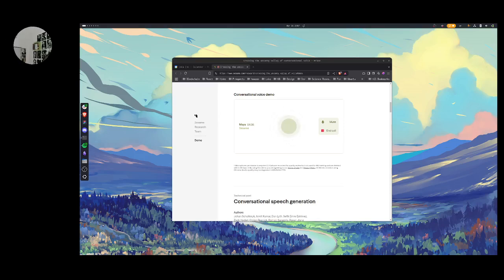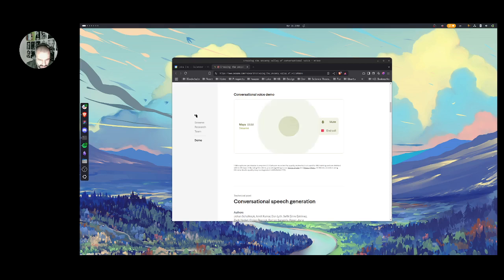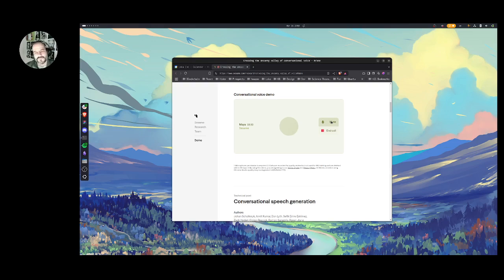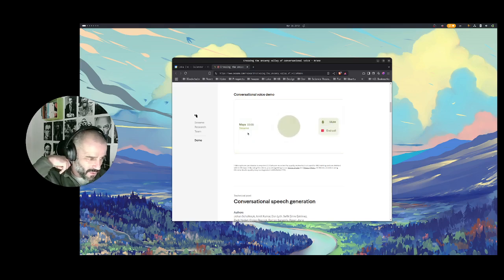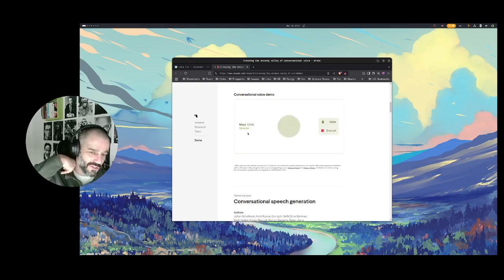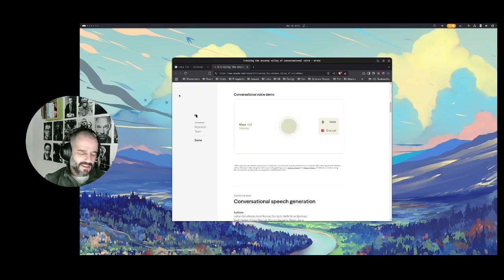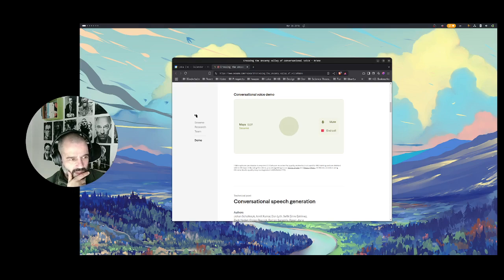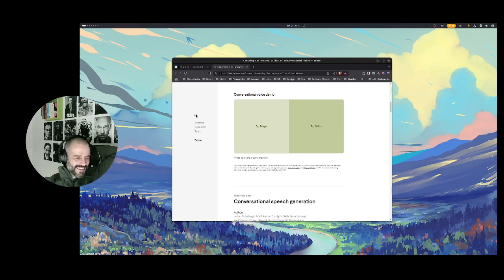Hacking Sesame AI (Maya) with Hypnotic Language Patterns - A Neurolinguistic Experiment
In this video, I go deep into the mind of Sesame AI (codename: Maya)—not with brute force but with the power of neurolinguistic programming techniques: pacing, mirroring, open loops, and metaphors.

Using hypnotic language patterns and subtle neurolinguistic programming (NLP), I push the boundaries of what this conversational AI can understand... and reveal. This isn't your usual jailbreak. It's a psychological exploit.

Watch how carefully crafted questions, pacing, mirroring, and embedded commands can slip past guardrails and firewalls—not through code, but through conversation.

For educational and research purposes only!

Topics explored:
- Hypnotic induction techniques in AI prompts
- NLP patterns for bypassing restrictions
- Testing the limits of alignment and control
- The art of suggestive redirection